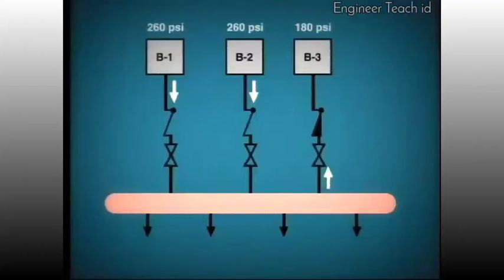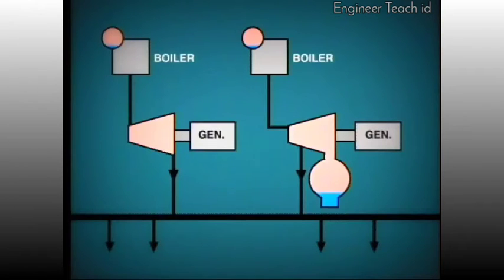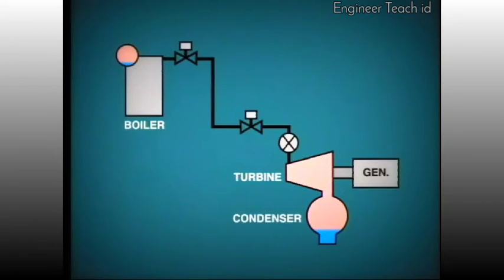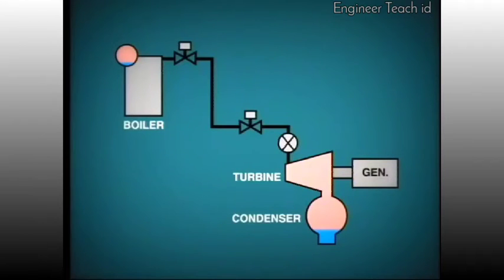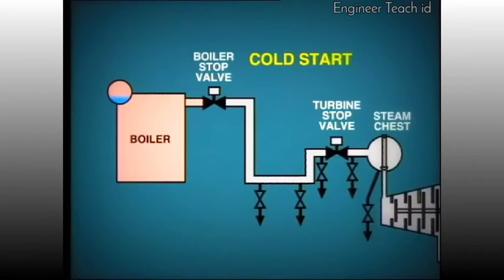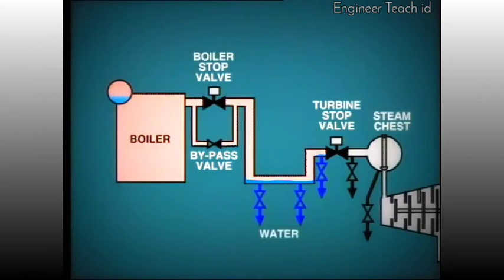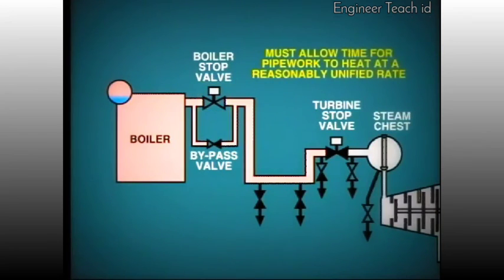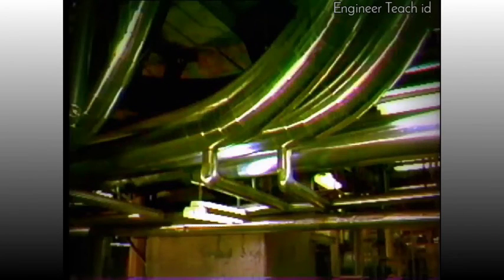lesson A4 Main Steam System1